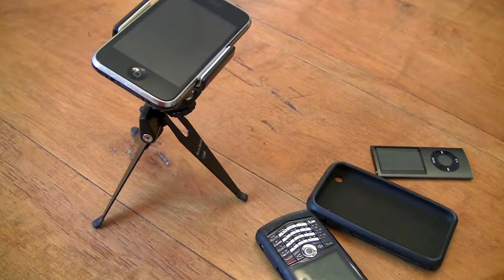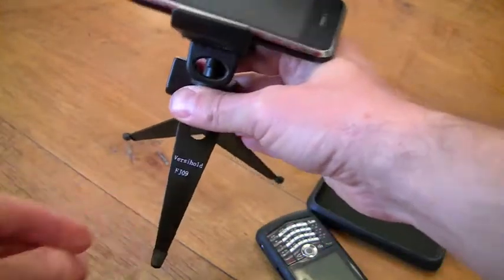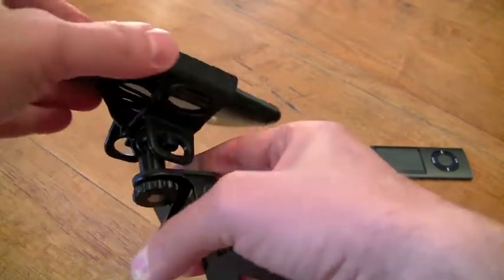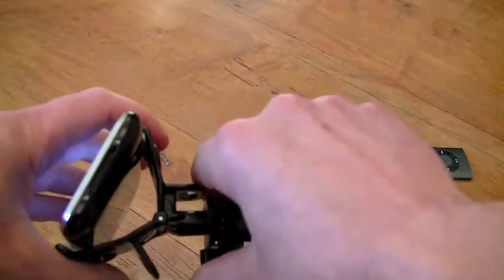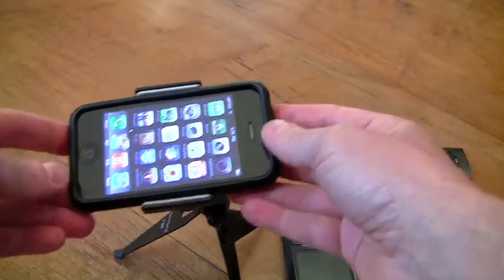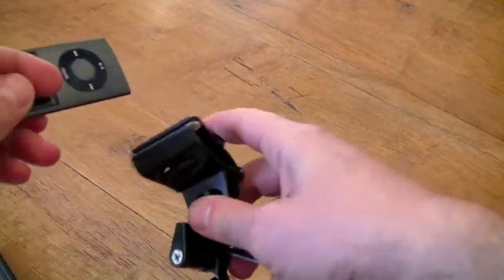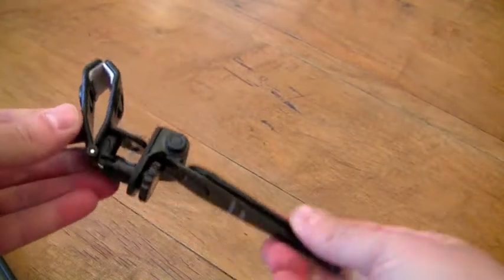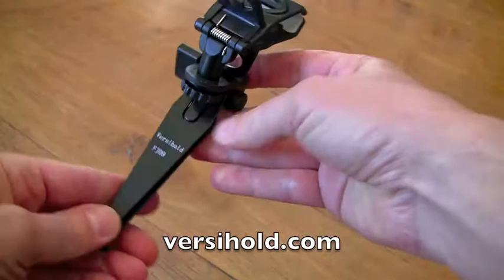Versihold Tripod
I was given this device for review by the versihold folks but with no expectation or promise of a positive review.